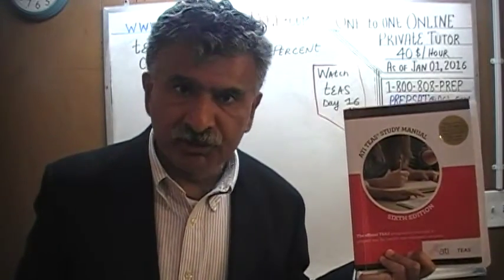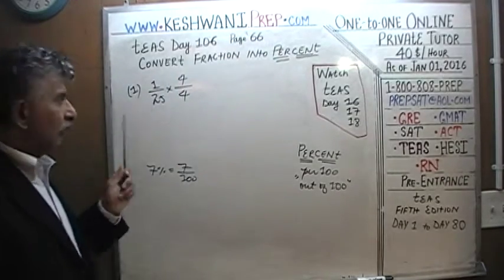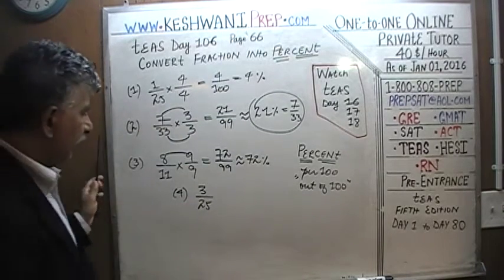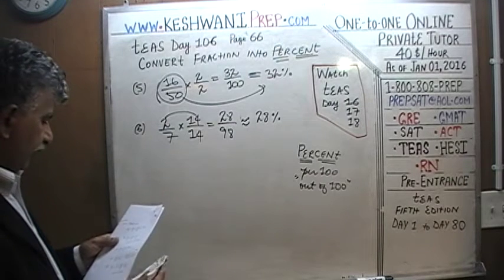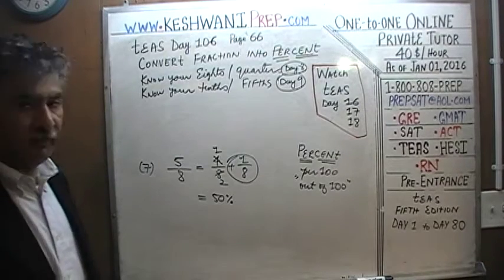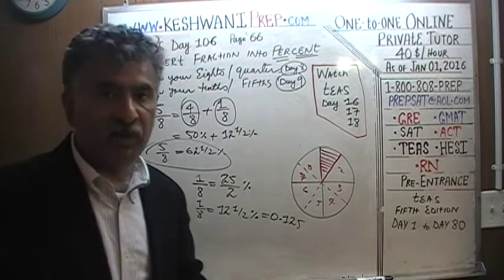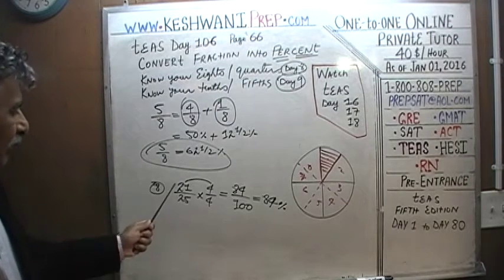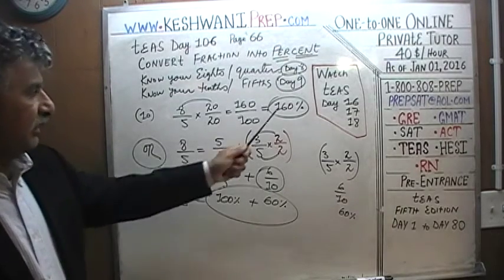TEAS 6 ATI Math Day 106, p66, Fractions to Percents, Test Prep OnlineTutor HESI, GRE, GMAT